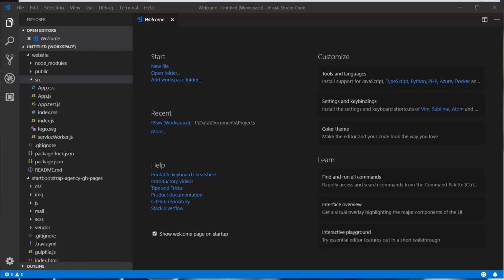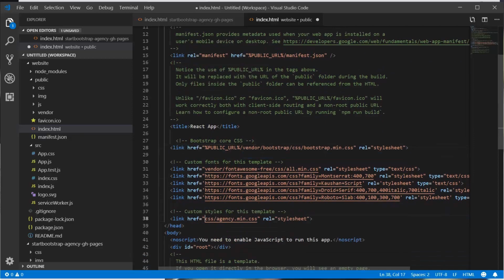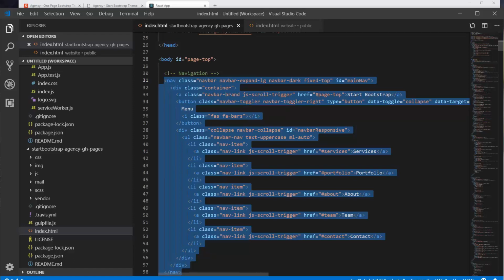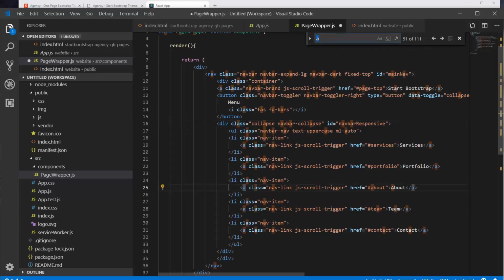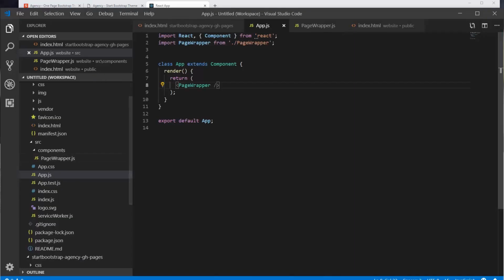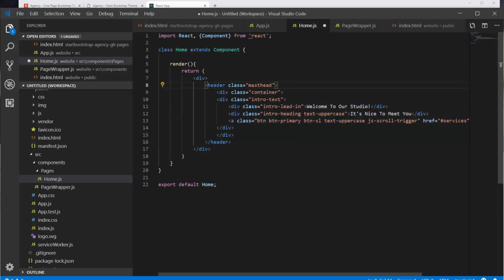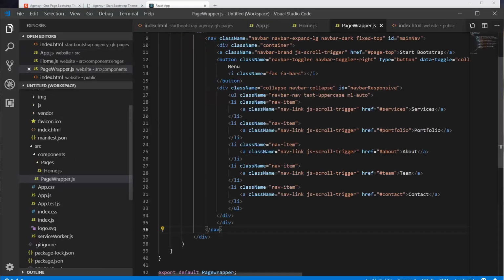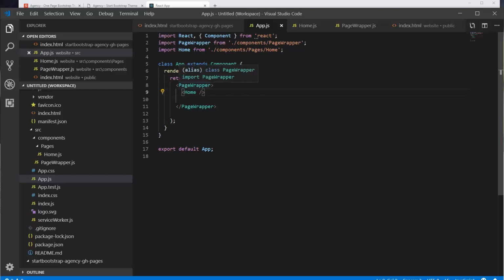12-THE COMPLETE FULL-STACK JAVASCRIPT COURSE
Part 2-2: COMPONENT CHILDREN. Published online by freelance web developer Manuel Ortega Abis. Visit his official website at manuelabis.com. Thank you.